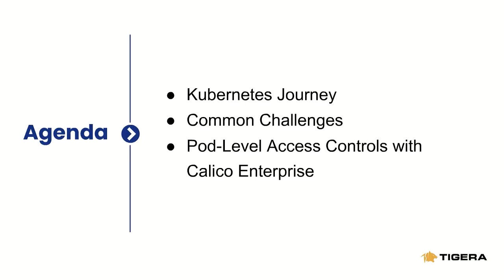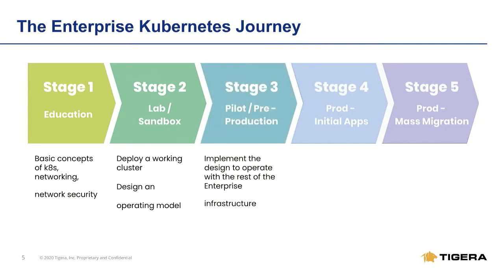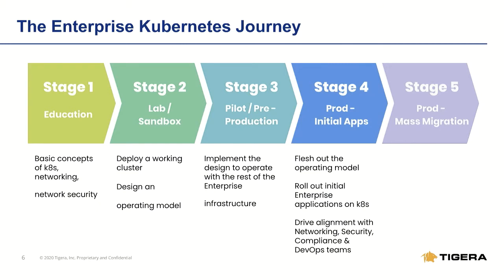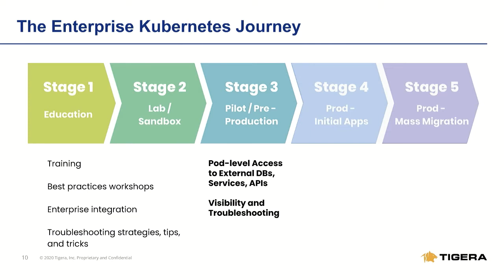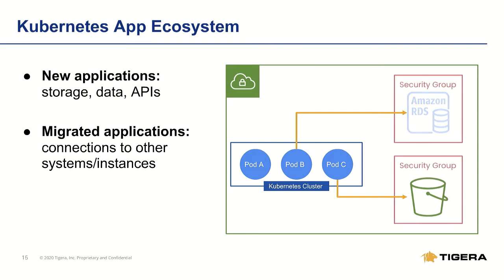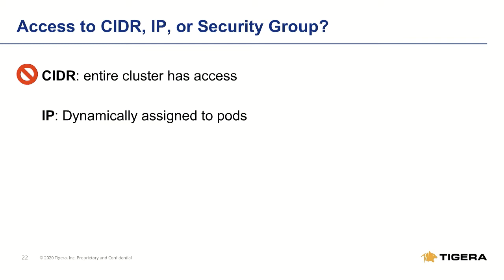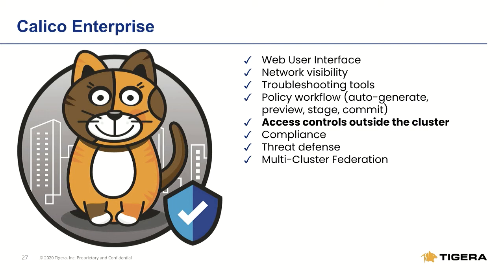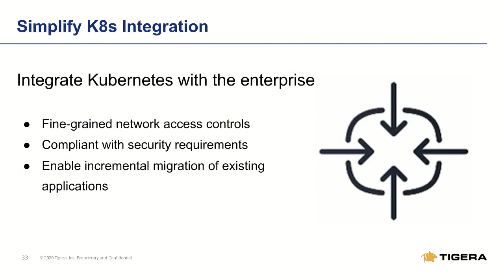Kubernetes Access Controls with Calico Enterprise - How to apply egress access controls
No matter where you are in your Kubernetes journey, eventually you’ll have to connect your k8s cluster to external resources like databases, cloud services, and third-party APIs. A majority of existing workloads are non-Kubernetes, and at some point, your Kubernetes applications will need to communicate with them.

Before you can do that, Security teams, as well as database and application owners, will require you to limit access to specific individuals or groups — and nearly every application has dependencies external to Kubernetes that require some level of access control. However, Kubernetes does not natively enable fine-grained egress access controls.

In this webinar, broadcast Live on Feb 26, 2020, you will learn how to:

+ Securely migrate k8s workloads/applications into production and control access to external resources
+ Limit k8s egress to external end-points on a granular, per-pod basis
+ Simplify this process using Calico Enterprise

The webinar is ideal for Platform Engineers, Cloud Engineers, and anyone else that is responsible for deploying and maintaining a Kubernetes Platform.